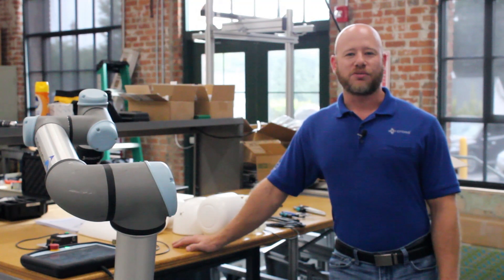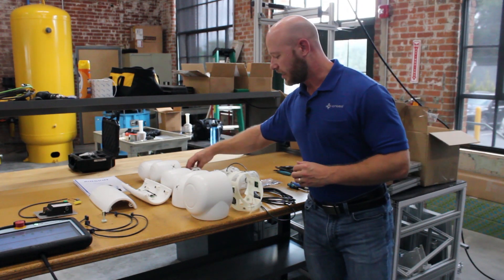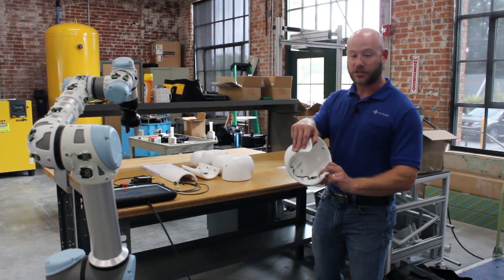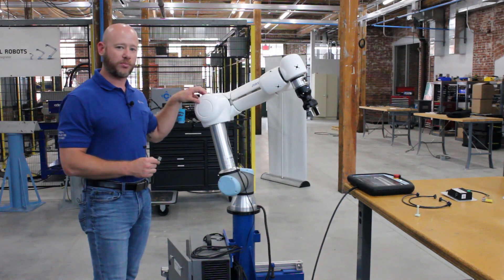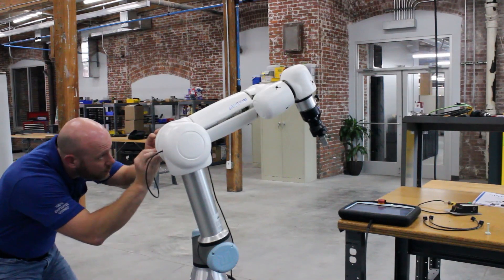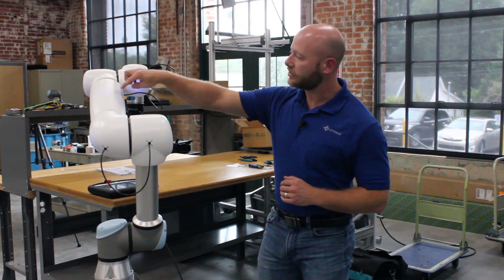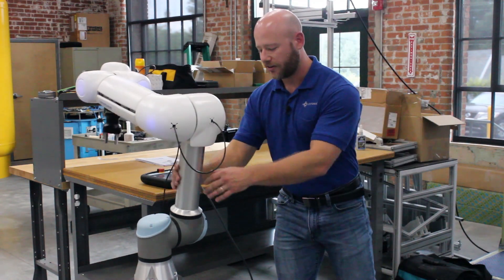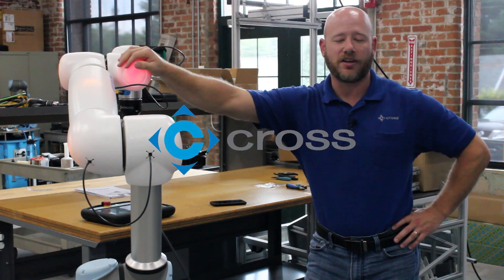AIRSKIN Installation on a UR5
Join Cross Automation engineer Grady Turner as he walks you through the straightforward process of applying AIRSKIN to a UR5. Learn more about how AIRSKIN can transform your robotics